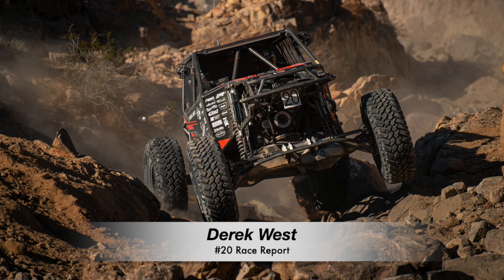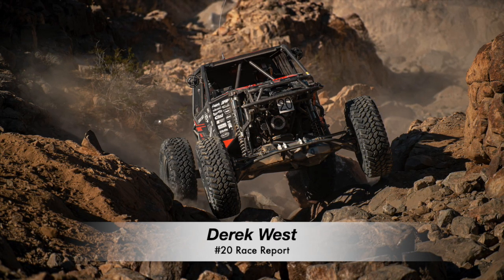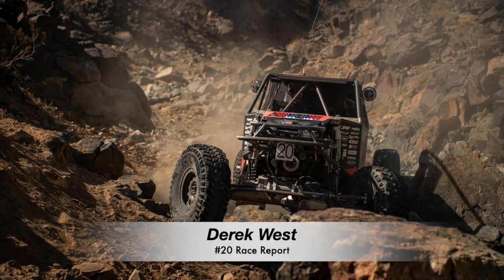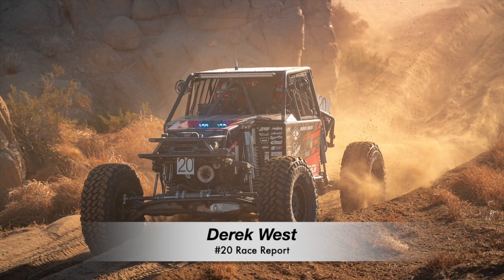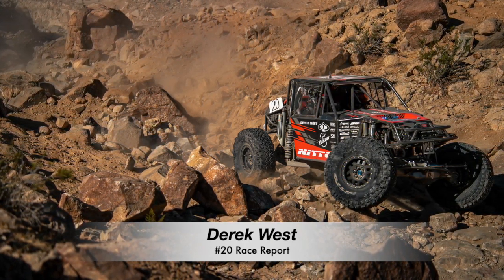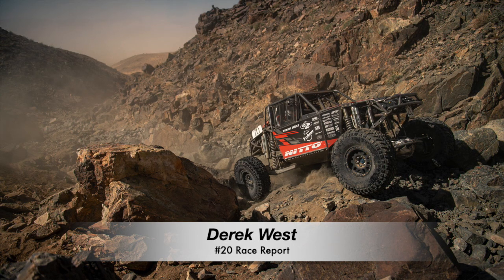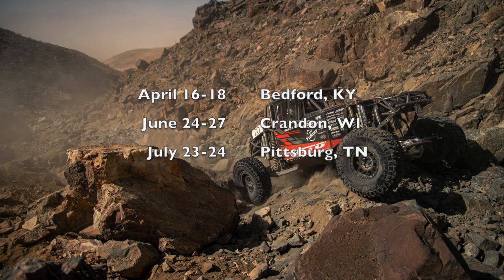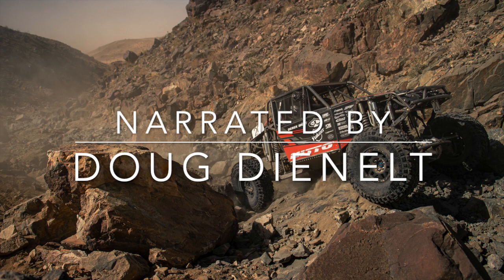Derek West Race Report 2020 King of the Hammers